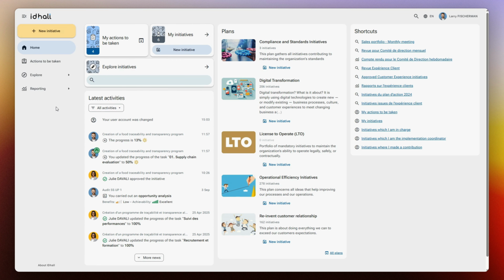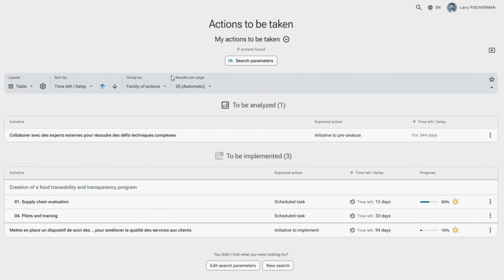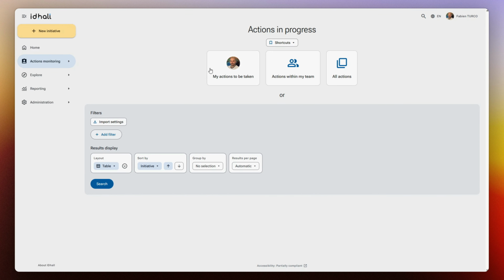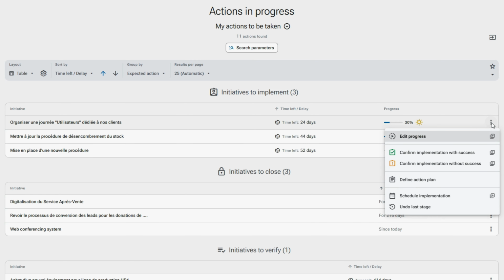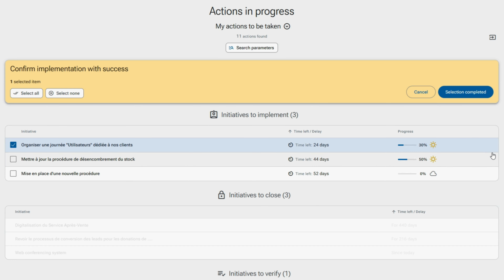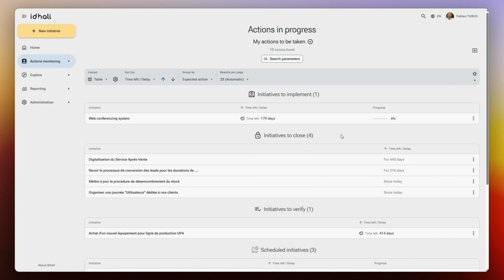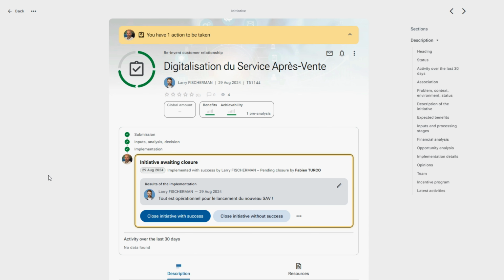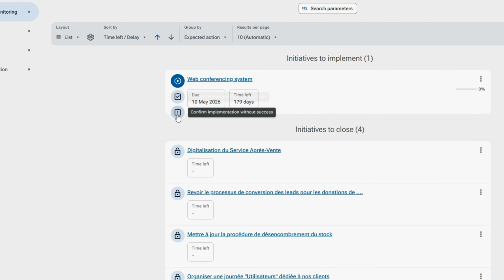Process your actions to be taken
Discover how to find and manage your action items in IDhall ✅

In this tutorial, we guide you step by step through how to:

✅ Access your list of action to be taken
✅ Identify the actions that require your attention
✅ View the related information
✅ Update their progress status
✅ Complete finished actions

The available actions depend on your role and your involvement in initiative.